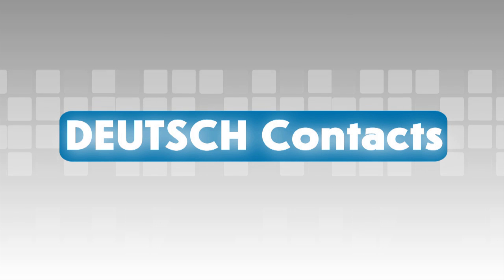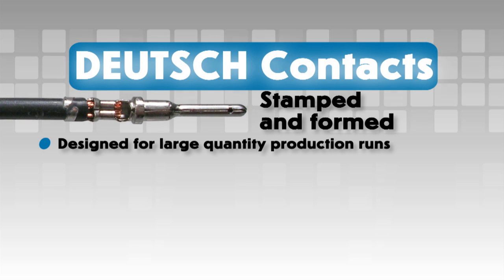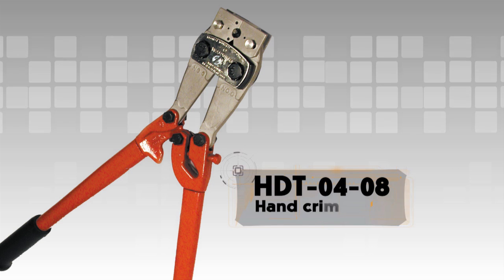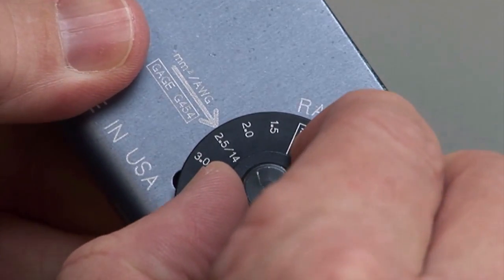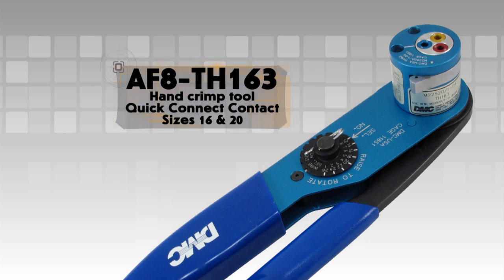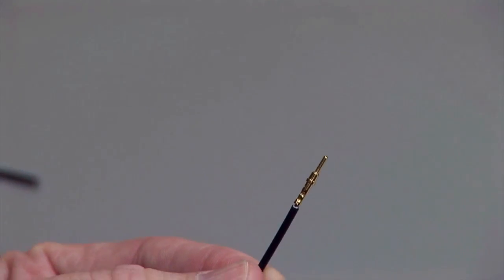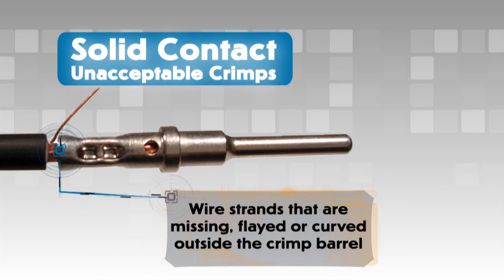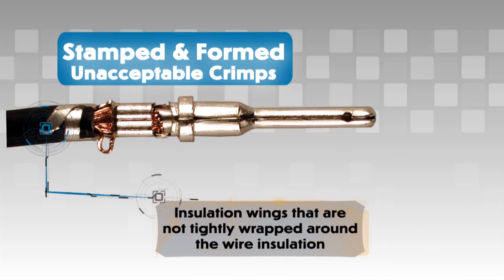DEUTSCH Contact Crimping Instructions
This video provides step-by-step instructions on how to properly crimp TE Connectivity's DEUTSCH industrial contacts using hand tools. Crimping instructions for solid contacts, stamped and formed contacts, and Quick Connect Series contacts are given. A tutorial on how to tell if a crimp is acceptable or unacceptable is also provided.

For solid contacts, the HDT-48-00 is shown.
For stamped and formed contacts, the DTT-16-00 is shown.
For Quick Connect Series contacts, the AF8-TH163 is shown.